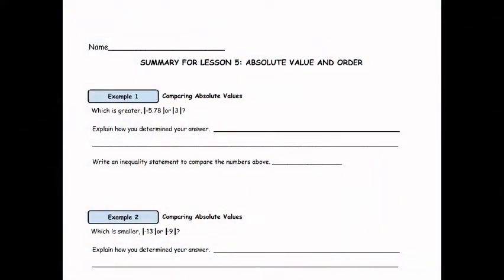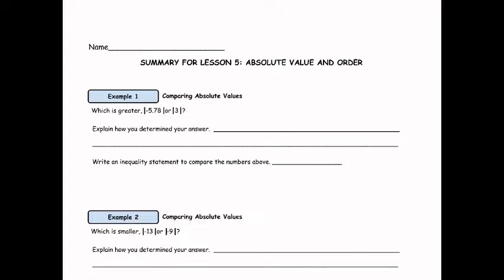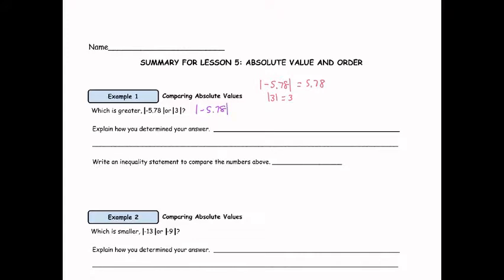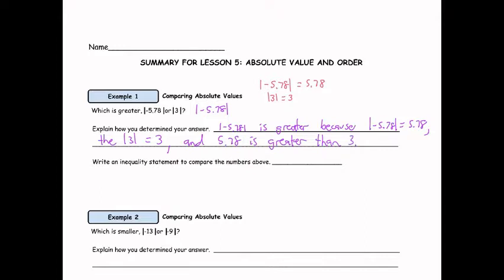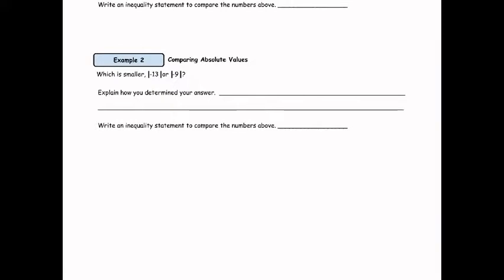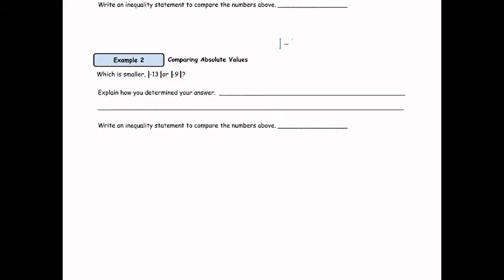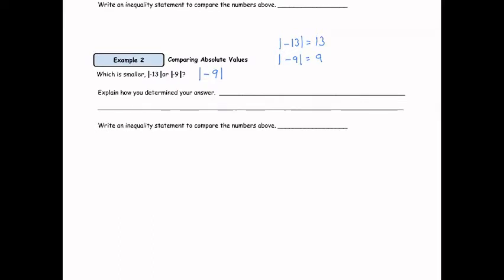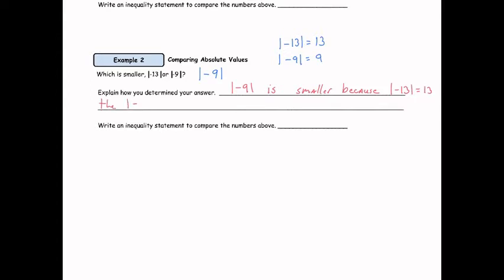U3 L5 video